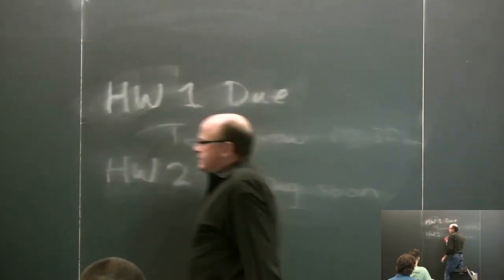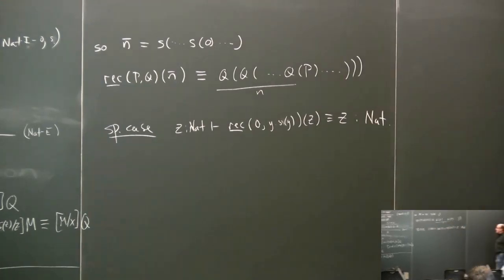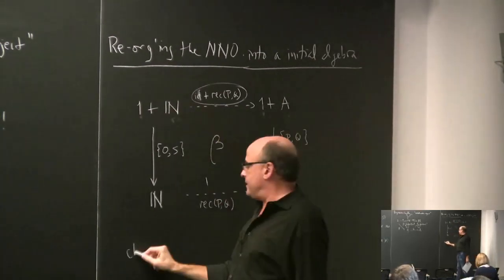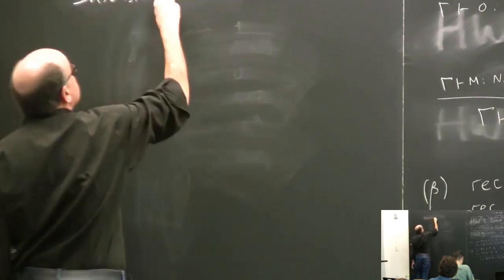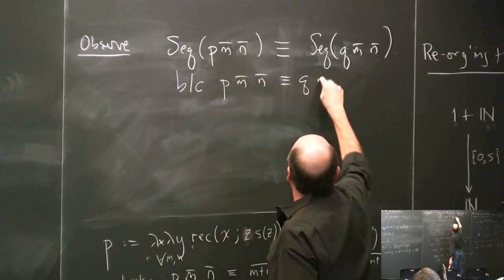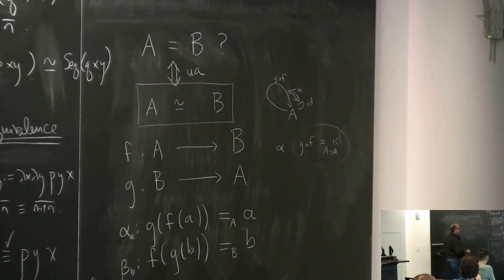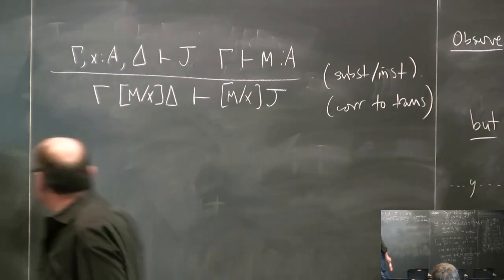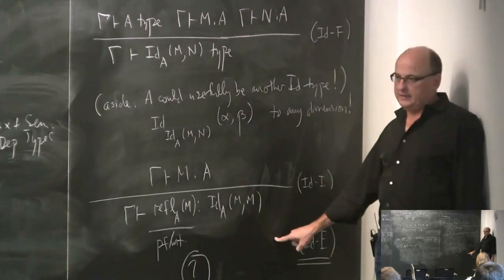Lecture 06 IPL